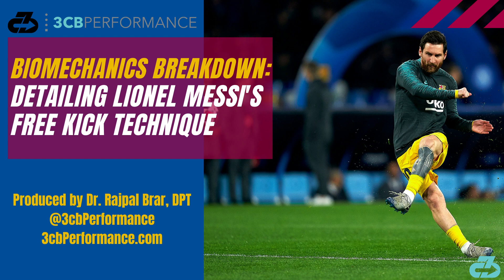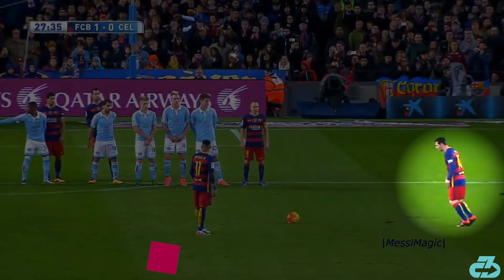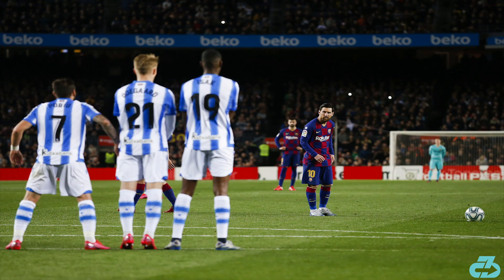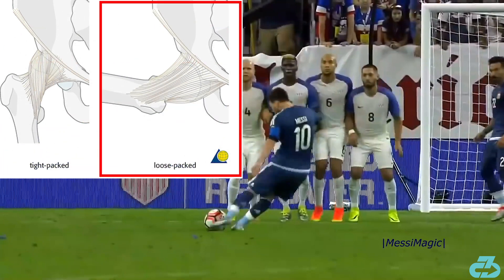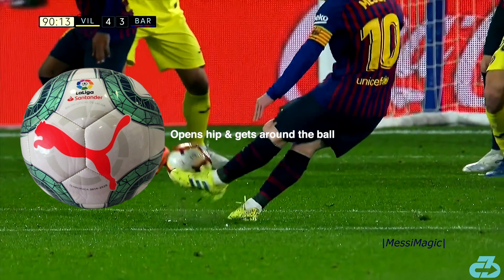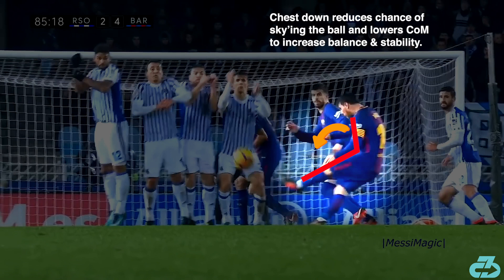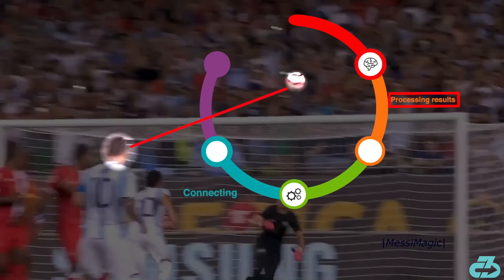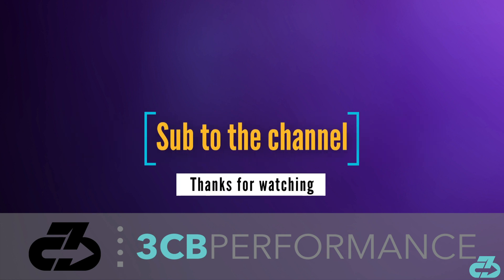Lionel Messi's free kick technique: Detailed biomechanics & sports science breakdown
Dr. Rajpal Brar, DPT and biomechanics expert breaks down Barcelona and Argentina legend Lionel Messi's free kick technique, from run up to body shape to swing through to vision focus to mind-body feedback.

Here’s a table of contents, header (sub-headings):
- 0:00 Intro
- 0:25 The run up (angle, steps)
- 3:01 Body shape and strike (hip position, the strike, torso mechanics)
- 6:20 Eyes & mind-body feedback (focus points, neuromuscular feedback)
- 7:59 Consistent mechanics (compact & repeatable technique)

For reference, I’m a DPT well-versed in biomechanics, with sports rehab & performance clinics in West LA and Valencia, CA. Feel free to hit me with questions and/or you can always find me on IG and twitter @3cbperformance.